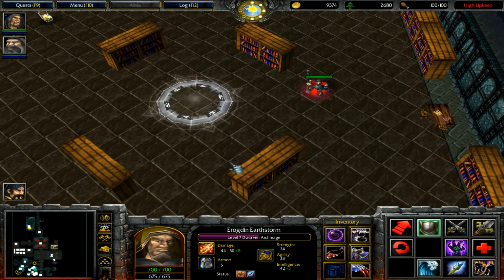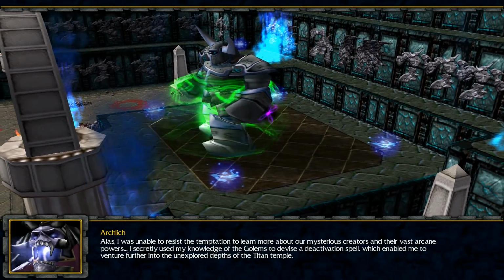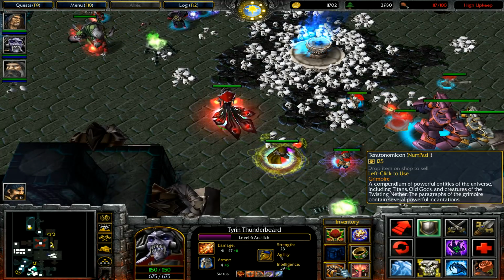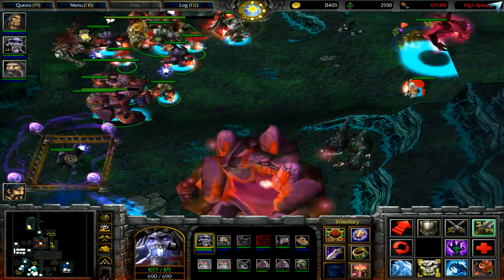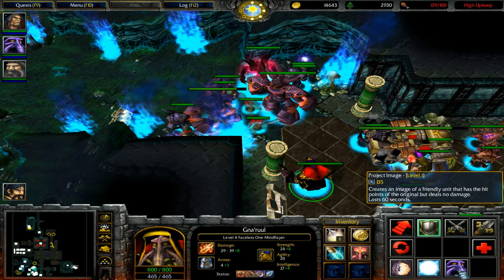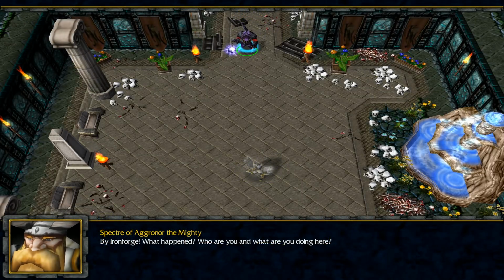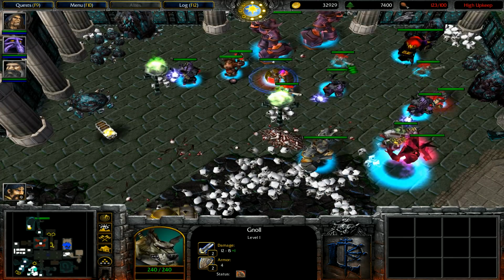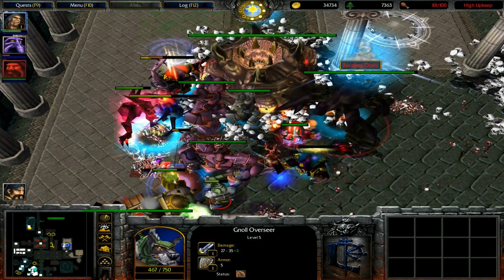Warcraft 3: Dwarf Campaign 02 - City of the Seven Mithril Golems (Part 3)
A Dwarf Campaign for Warcraft 3 created by GG&K.  The Dwarves of Khaz Modan struggle with the external threat of the Scourge flooding south from Lordaeron, and the internal problem of digging too deep...